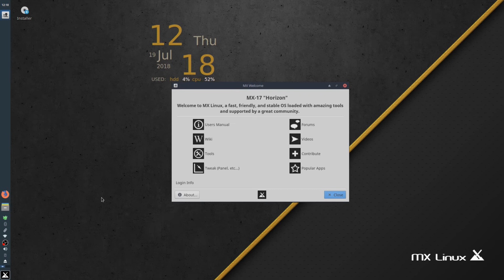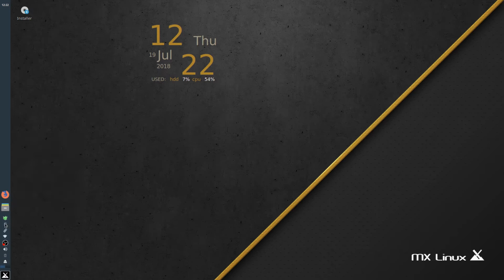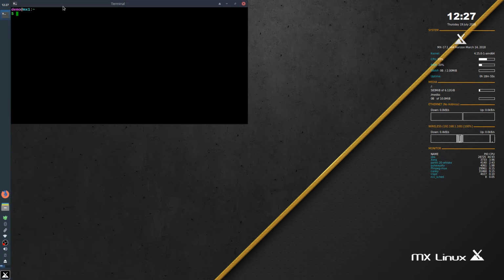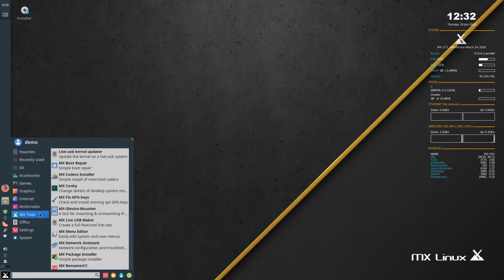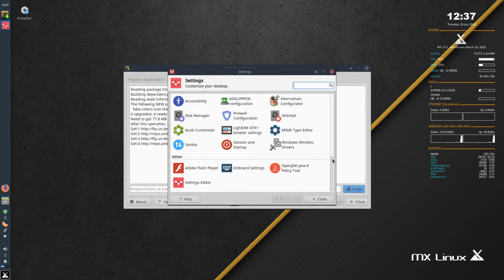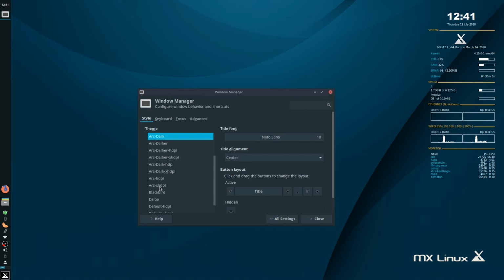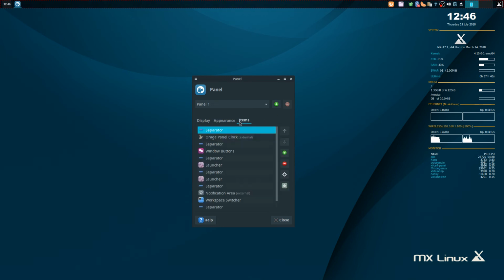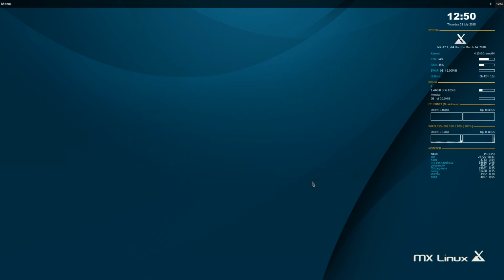MX Linux 17.1 Overview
Well, the video ended up being longer than the last one and over 30 minutes long but I guess there was just too much to talk about haha.